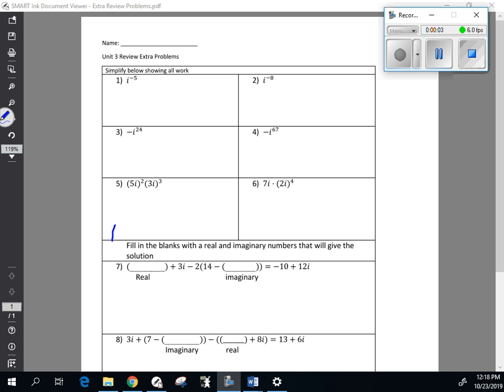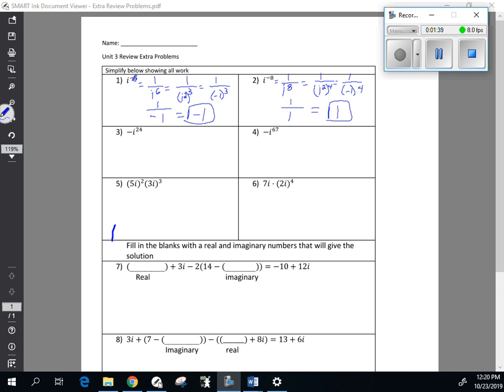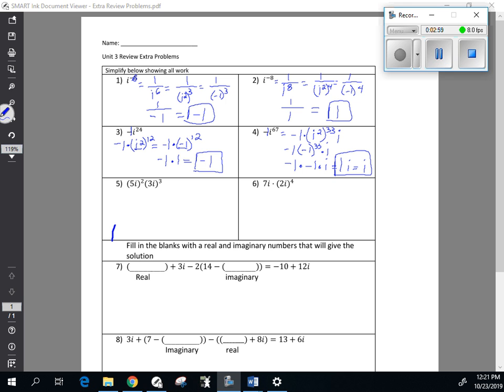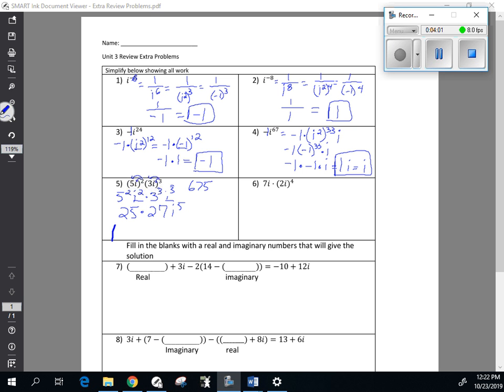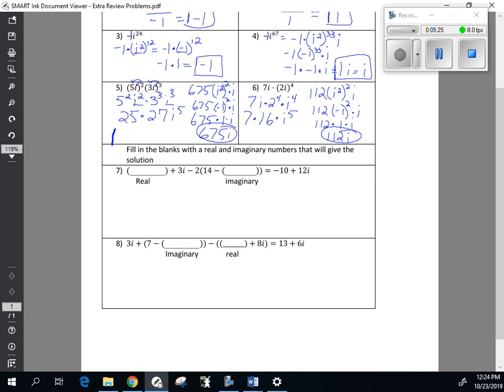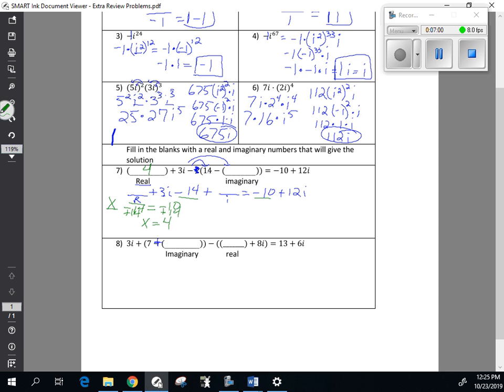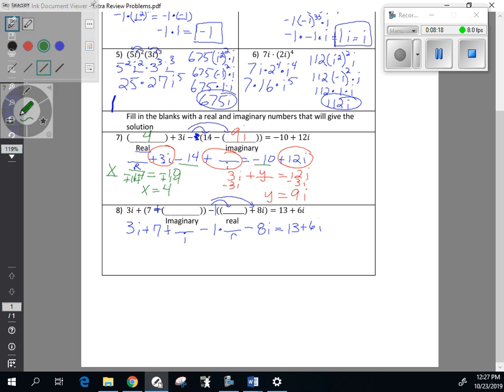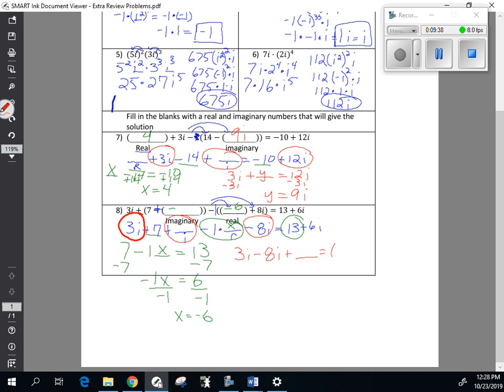Unit3 Review Extra problems